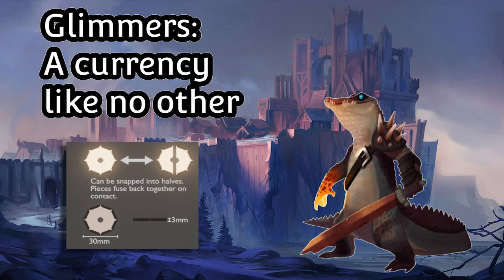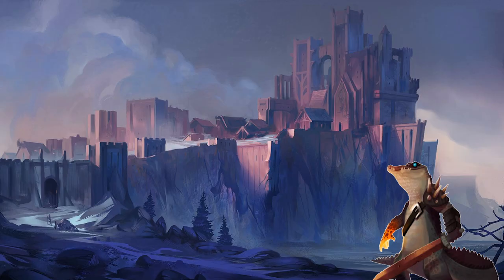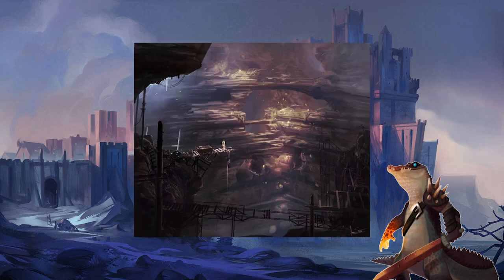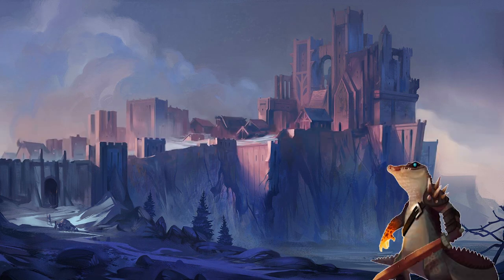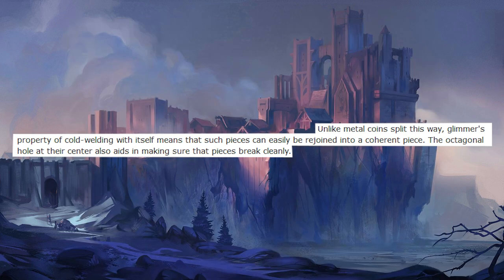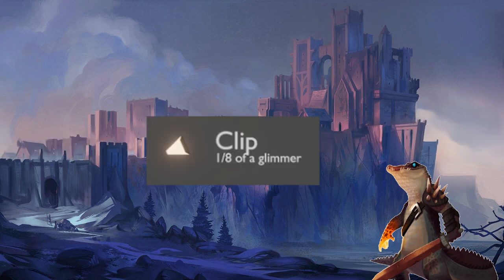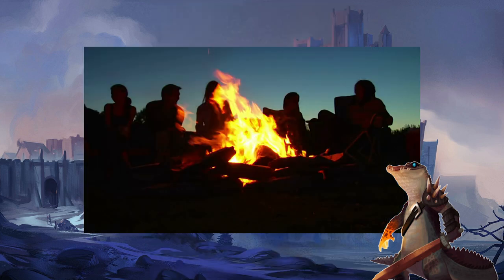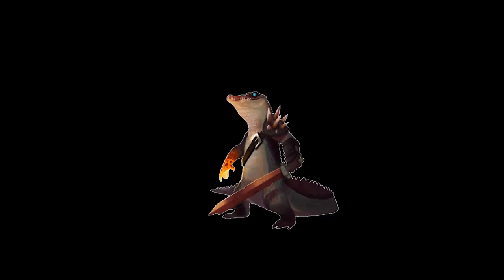A World Building Masterpiece - Glimmers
It's been a few years! University has been very busy but now I've got a lot more time on my hands to make you guys the content I love to make.

Request your content to be featured on twitter @nurldbuilding